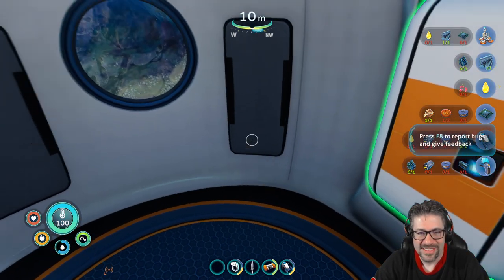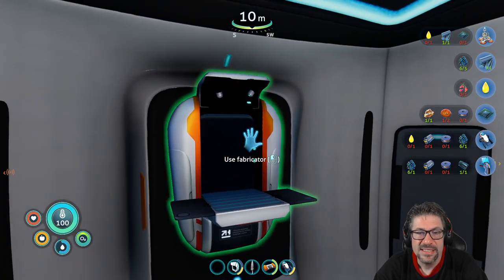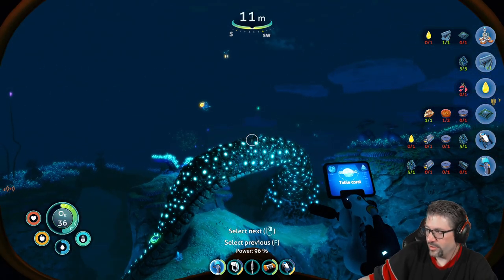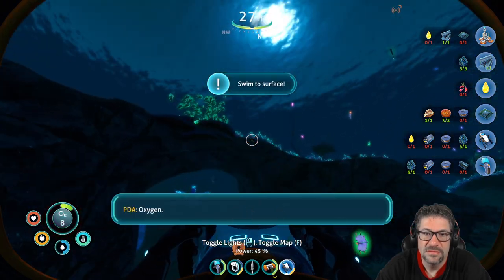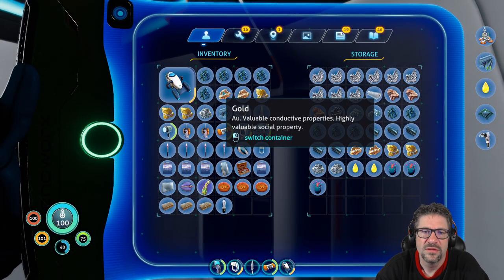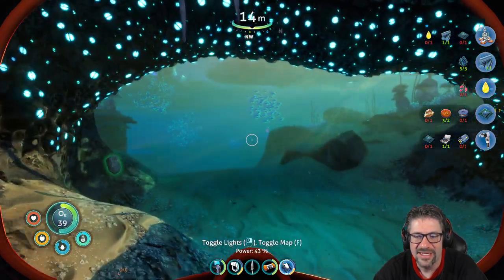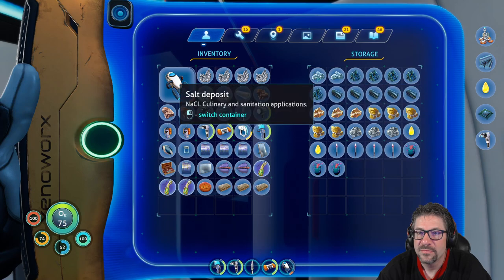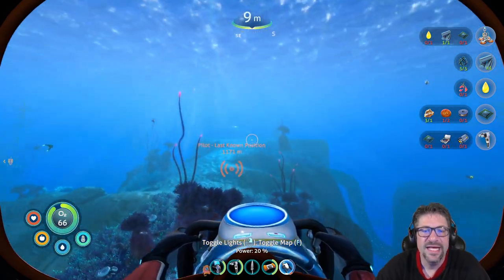Subnautica: Below Zero - EP 4 - Home Sweet Home Base.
In this episode of Subnautica: BZ, I finally got a hab builder! WOO! Now lets get that sweet sweet scanner room up and running. Now... where did I put that Magnitite.